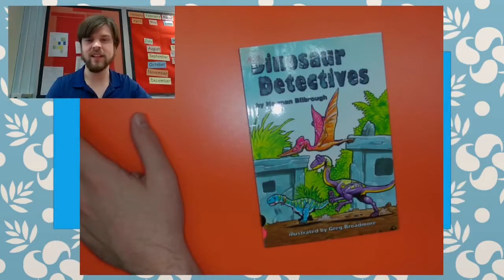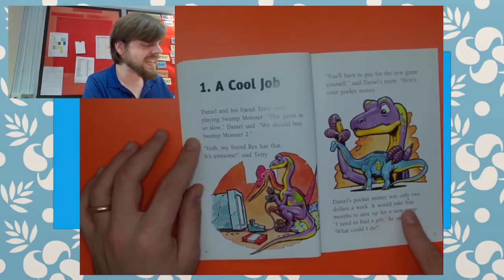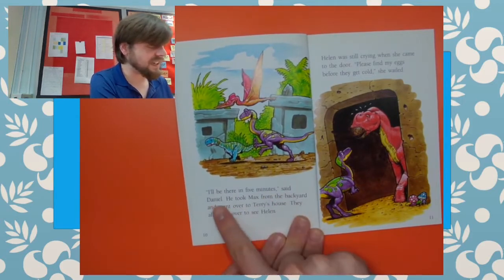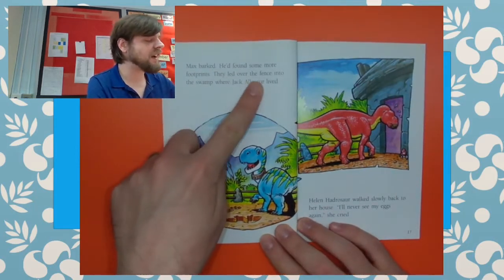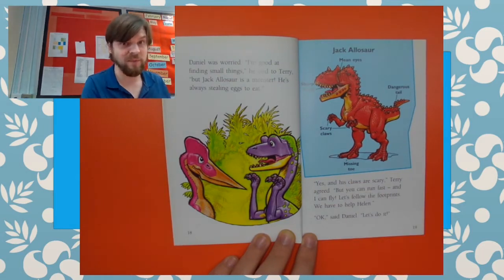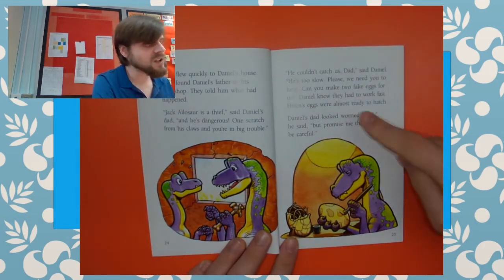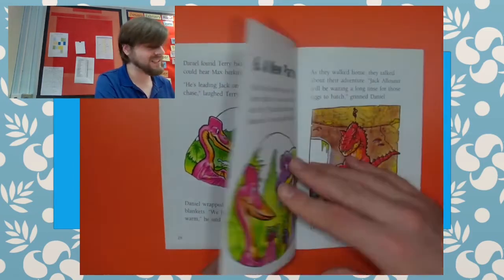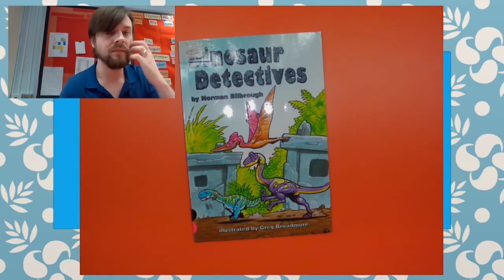Dinosaur Detectives - Reading with Mr Polley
Dinosaurs, diplodocus and detectives! Oh my!